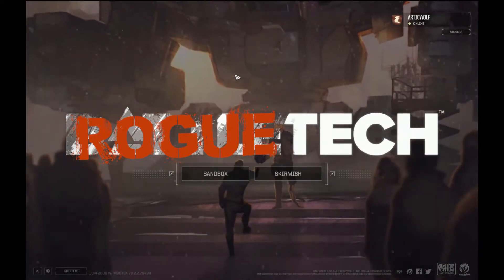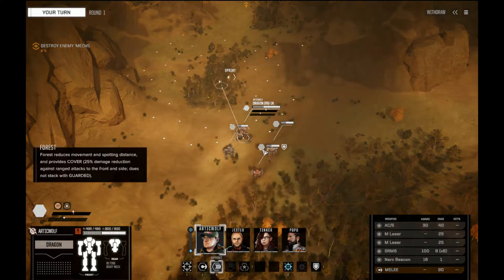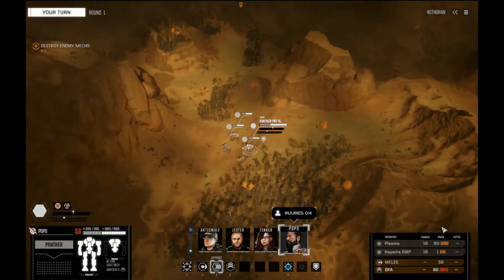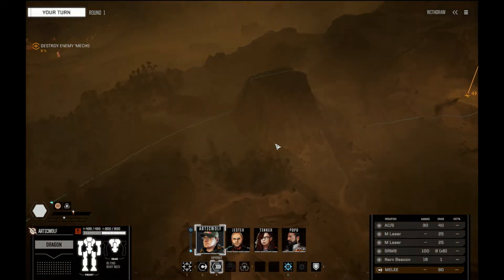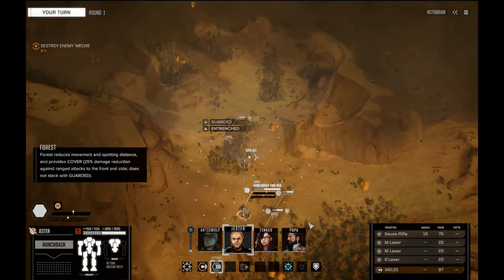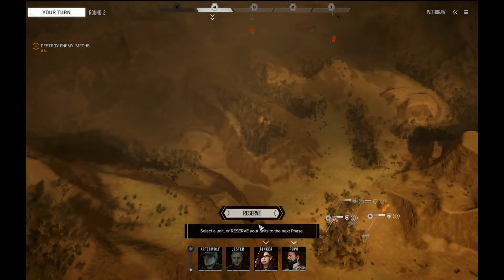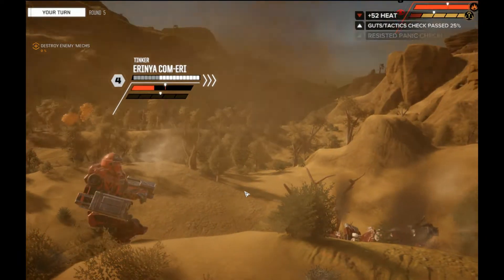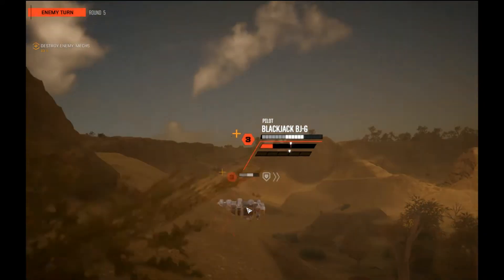RogueTech 03 Lance Intercept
RogueTech 03 Lance Intercept (Gameplay / Playthrough)

RogueTech is a grouping of mods to provide new challenges and a harsher simgame experience.  The enemies are designed with their best intent to kill us.  Gameplay options that are player friendly in BattleTech are disable and we must fend for ourselves.  The timeline for this mod is at the start of 4th Succession and the War of 3039, when the first technologies of the Helm Core appear around the sphere.

I played the FASA board game in the 80’s and loved the feel of depth that this world had.  I am pleased to see this has brought that rich world to the PC.
 “The year is 3025 and the galaxy is trapped in a cycle of perpetual war, fought by noble houses with enormous, mechanized combat vehicles called BattleMechs. Take command of your own mercenary outfit of 'Mechs and the MechWarriors that pilot them, struggling to stay afloat as you find yourself drawn into a brutal interstellar civil war. Upgrade your starfaring base of operations, negotiate mercenary contracts with feudal lords, repair and maintain your stable of aging BattleMechs, and execute devastating combat tactics to defeat your enemies on the battlefield.” – Steam Page

BattleTech - RogueTech
Developer: Harebrained Schemes

Mods:
RogueTech - All in One